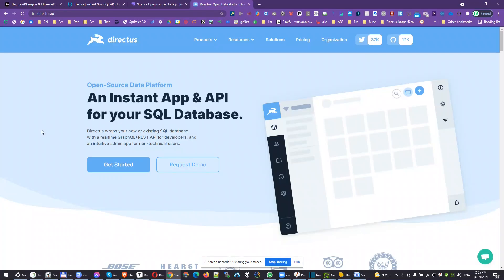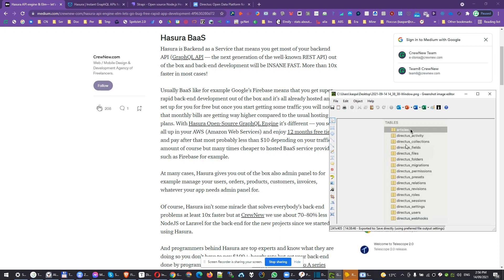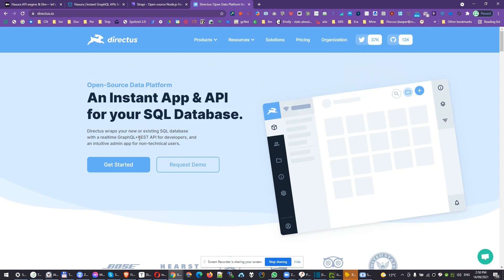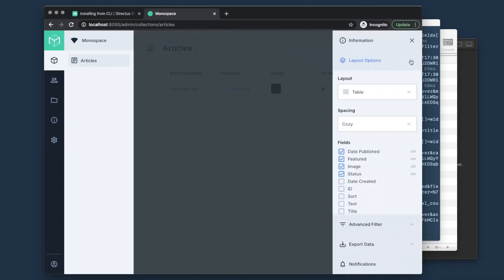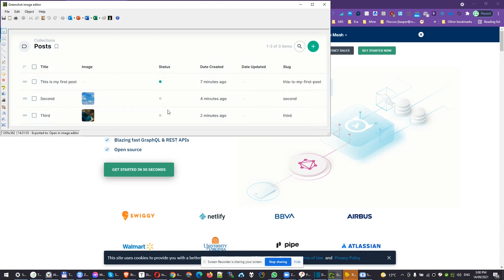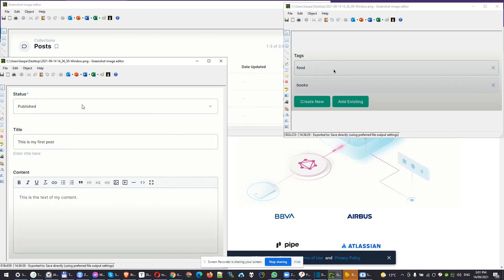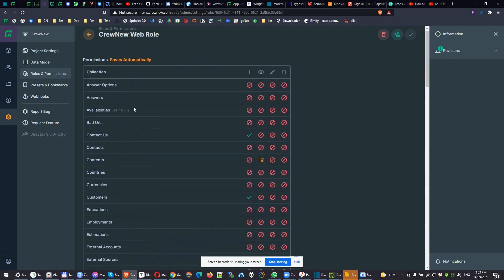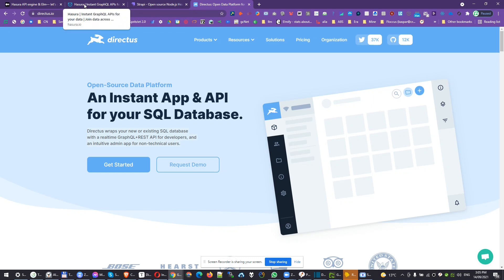Directus.io Demo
Directus.io = instant API for your SQL database + build fast a nice looking admin panel.

- Directus.io and Hasura experienced back-end developers from Eastern Europe